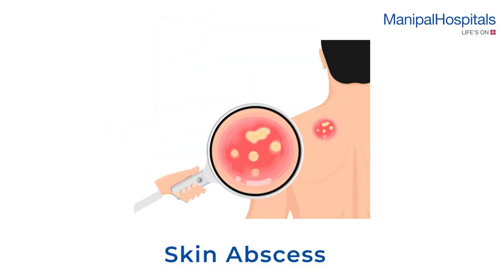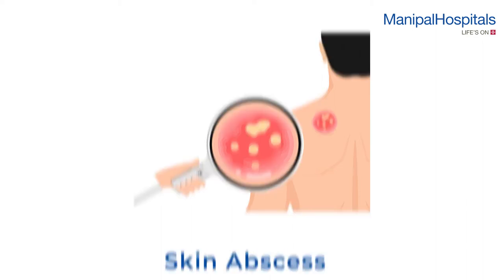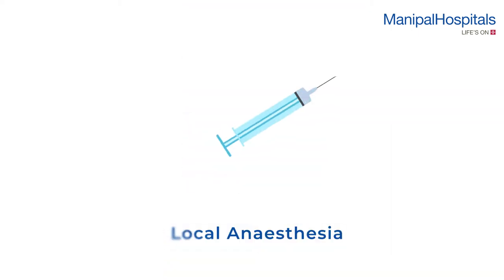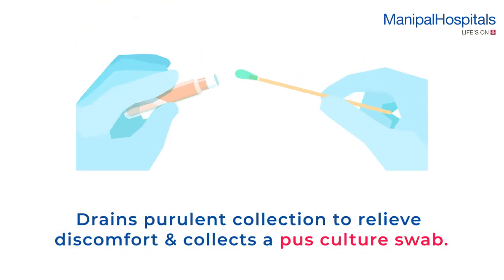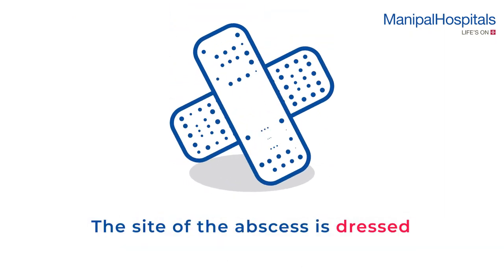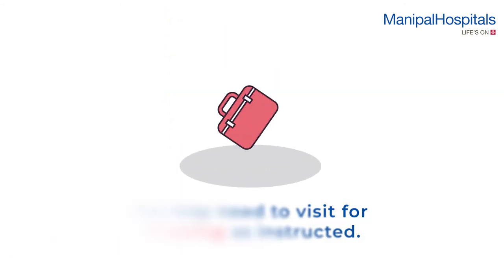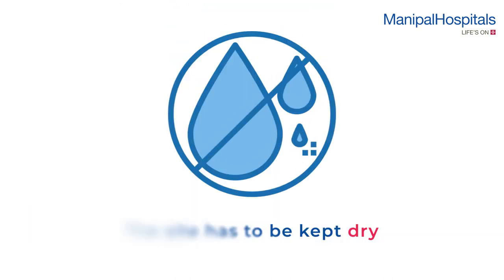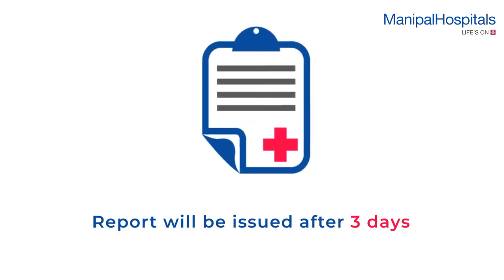Skin Abscess | Skin Abscess Treatment | Types of Skin Abscess | Manipal Hospitals India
A skin abscess is a bump that appears within or below the skin’s surface. It is caused due to a bacterial infection and is full of pus or a translucent fluid.  Watch the video to know more about the condition and the treatment.